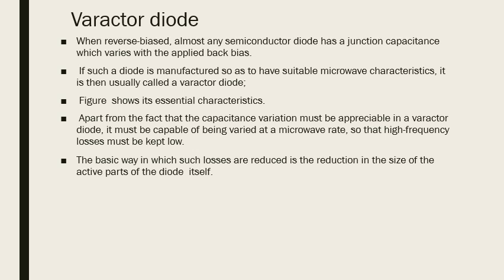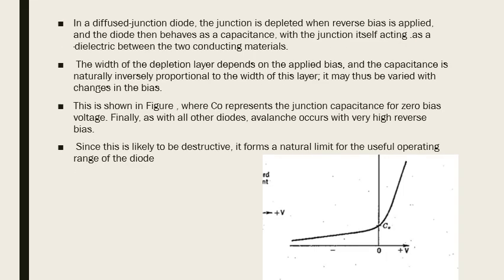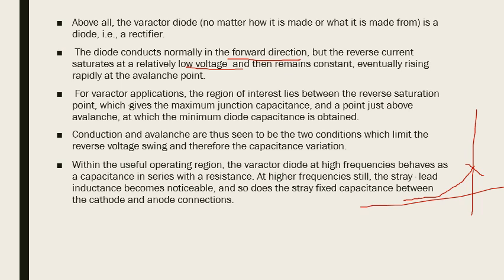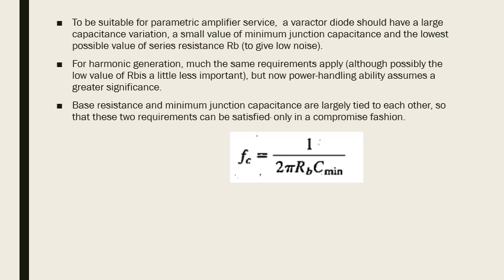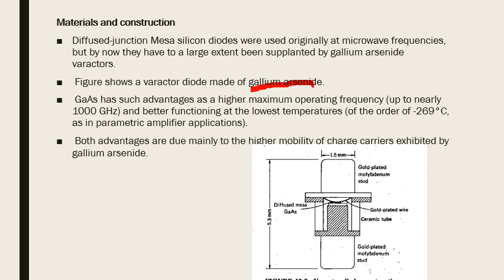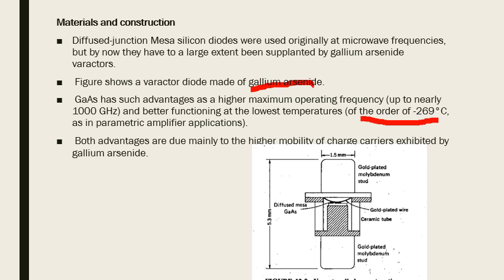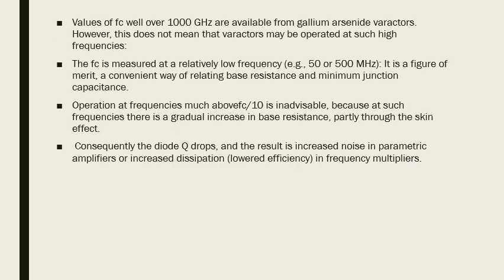LEC38 VARACTOR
VARACTOR DIODE EXPLAINED IN A SIMPLE WAY